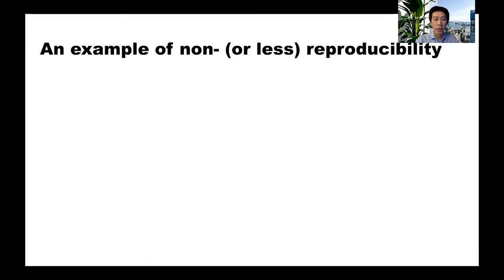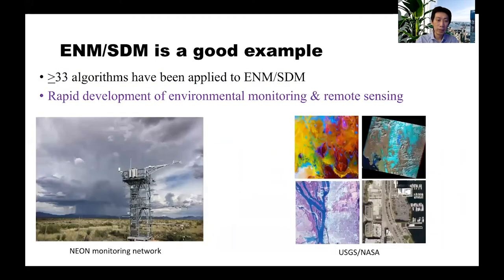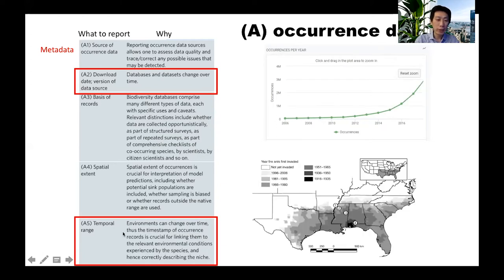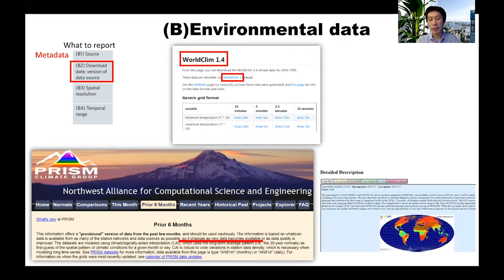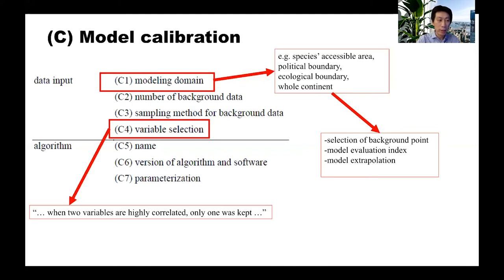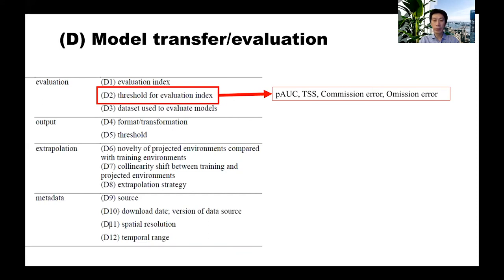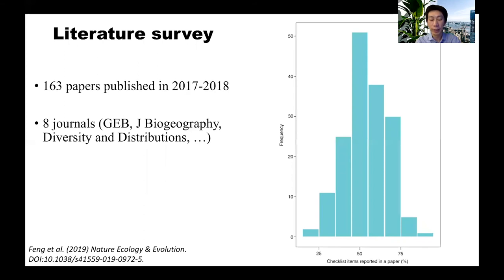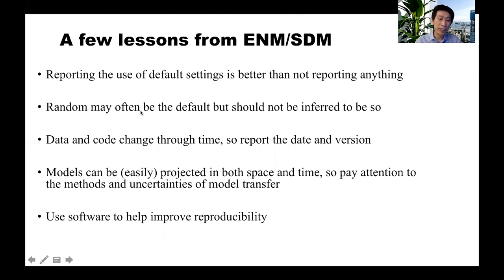ENM2020 - W30T2 - Reproducibility